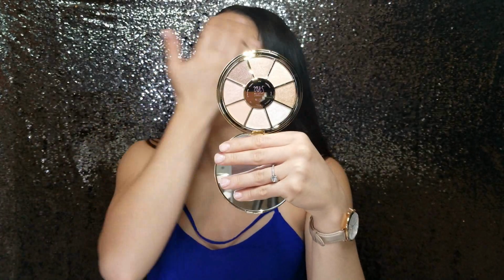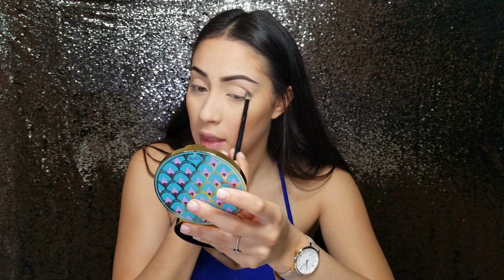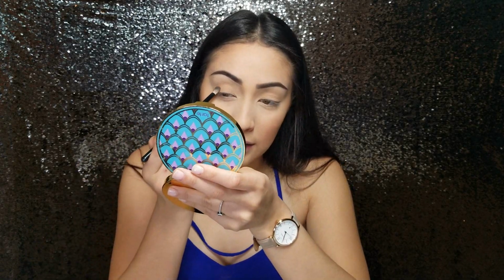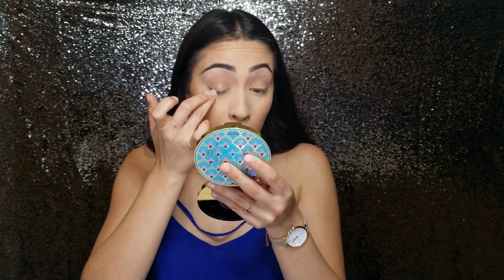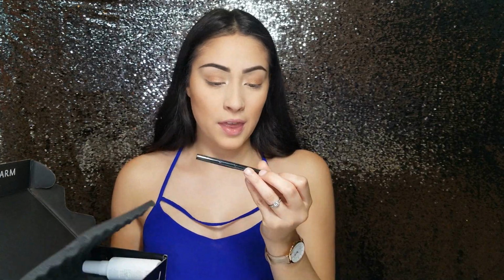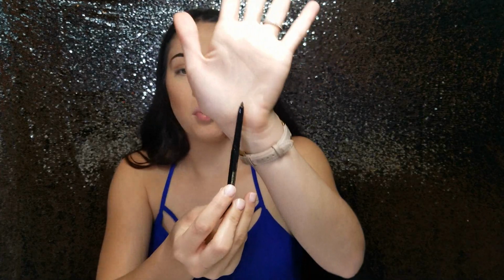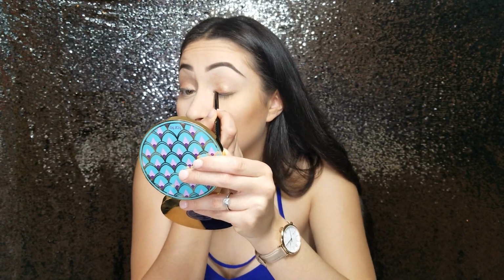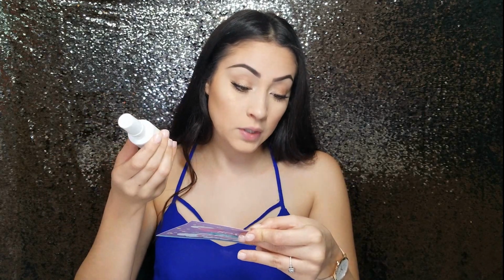BoxyCharm Try On Unboxing | Adrianis Morales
For this week's video I will be doing the 1st of a monthly series of a Boxycharm try on unboxing.

Products Used:
Tatcha dewy face mask
Milani powder blush
Tarte Rainforest of the sea volume III palette
Starlooks eyeliner pencil
Ardell Demi Wispies
Ofra liquid lipstick 'Havana Night'